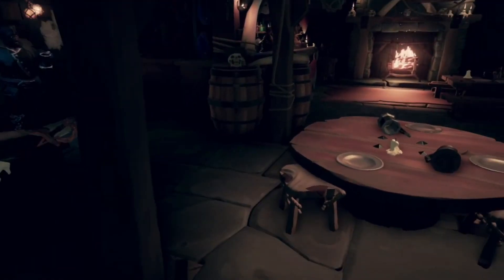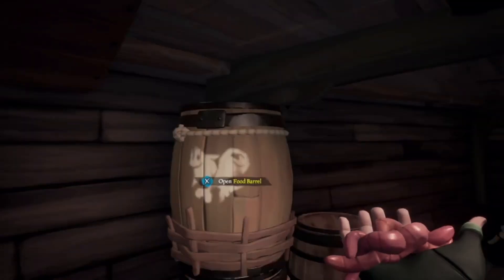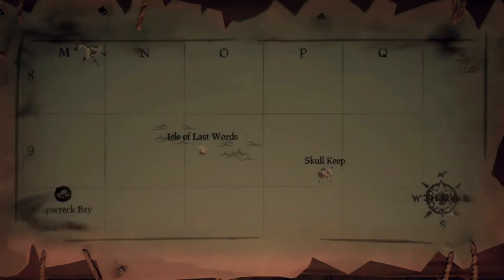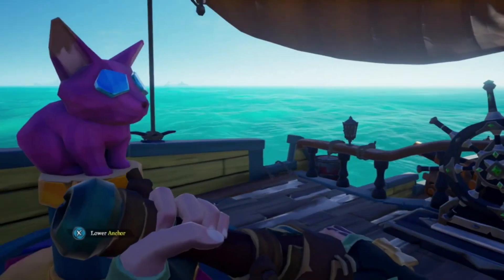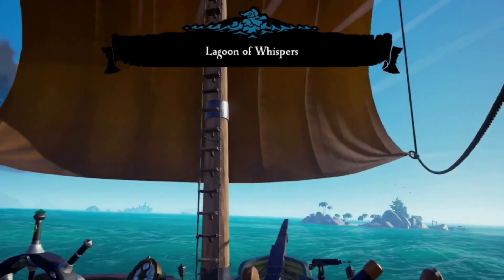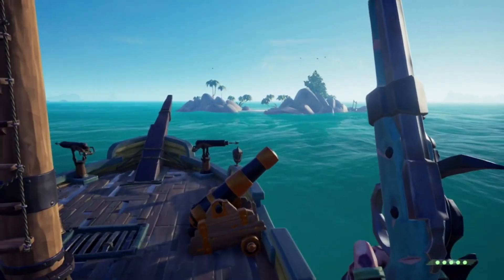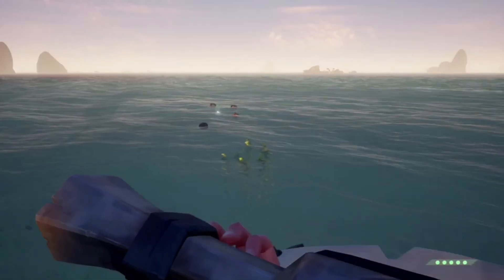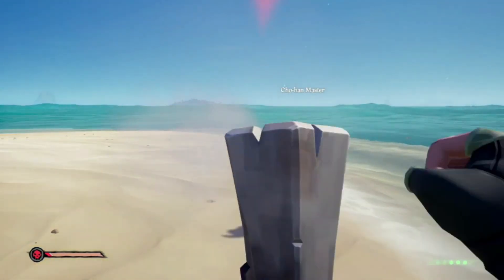Mistakes New Players are Still Making | Sea of Thieves Tips and Tricks for Beginners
There are always new players coming to the Sea of Thieves and i know alot of Beginner Players ars still making some small Mistakes. but dont worry these Tips and Tricks will help you out and fundamentally change your gameplay. If you're a Beginner or a New Player or just need a Bit of Help out on the Sea this is the Video for you.